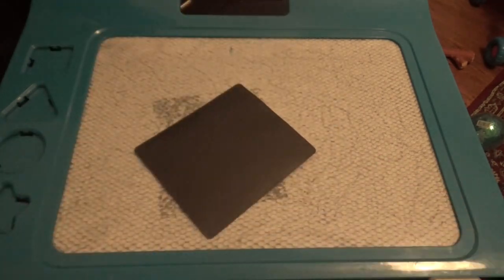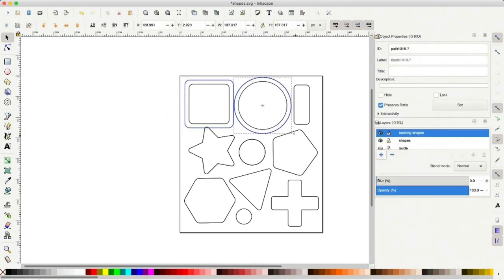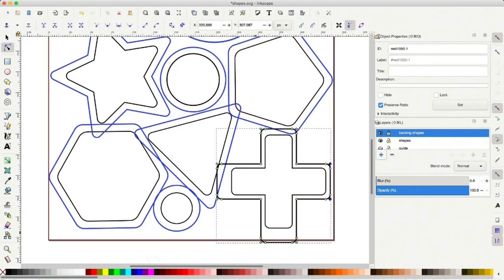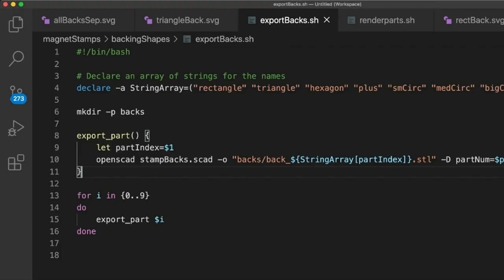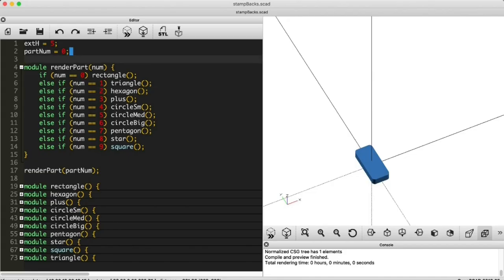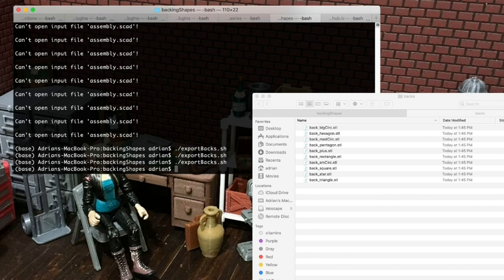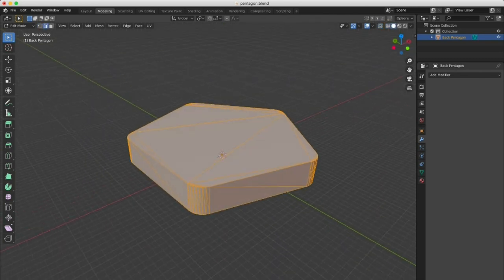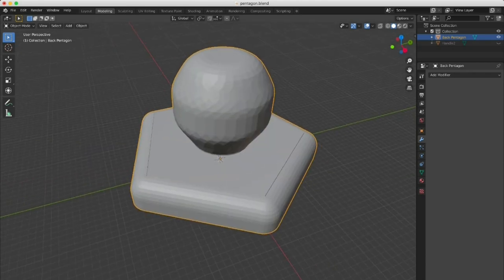Fridge magnet to magnet stamps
A certain institution thinks that just because I gave them money for a diploma, I should also give them my money now, even though working class Americans are getting evicted left and right and they're swimming in military funding. But that's okay! I'll take the expensive mailing they sent me and do something useful with it- making some magnet stamp toys for my son.

This project ended up covering more ground than I expected at the outset, involving a range of open-source tools: OpenSCAD, Inkscape, FreeCAD, and Blender. There's even a little bit of shell scripting in there!

If you want to have a look at the OpenSCAD file and/or the shell script I used to batch-export the STLs, those are available on github

I mentioned a couple of news pieces in this video, and I wouldn't want to be accused of not citing sources, so there they are:

1. CMU’s Software Engineering Institute awarded $2.7 billion Department of Defense contract

2. CMU Quietly Hosts Project Maven Offshoot Through Army AI Task Force